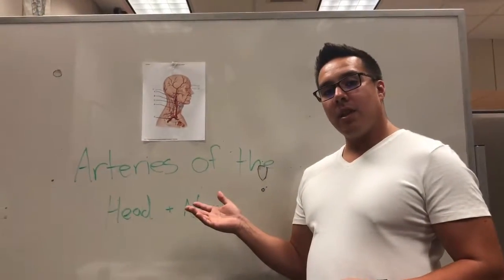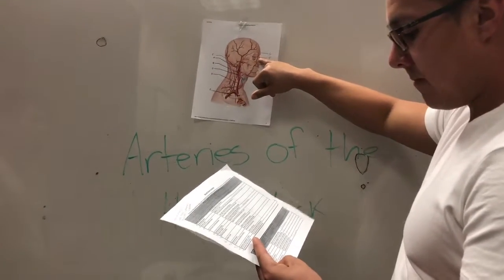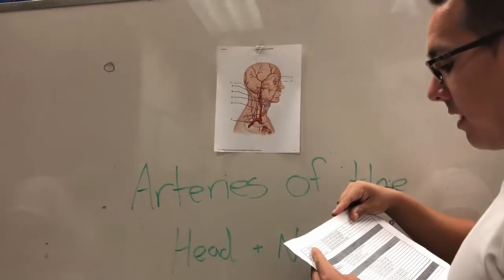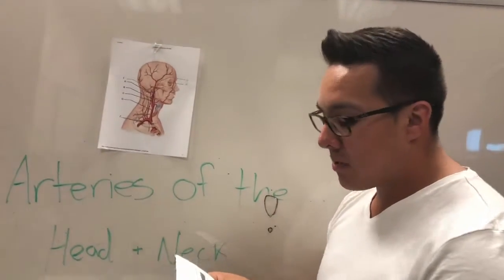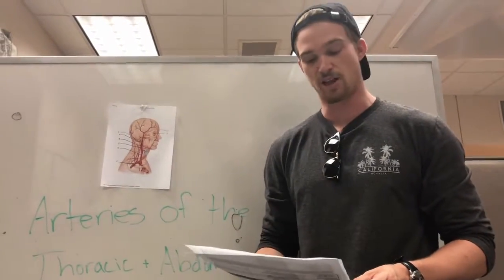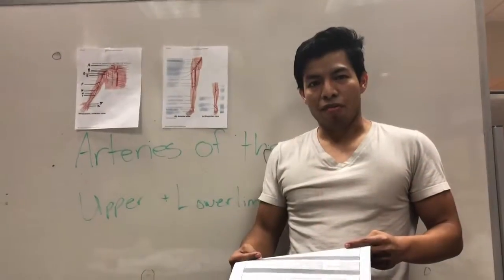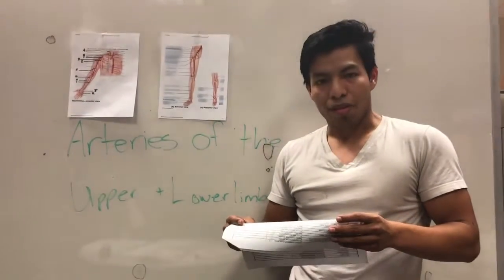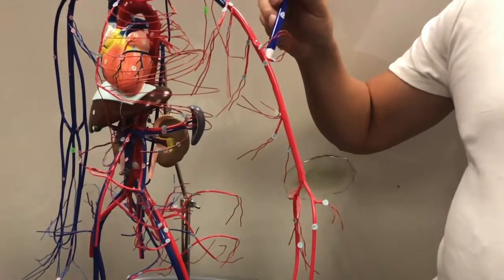Extra Credit Artery Video